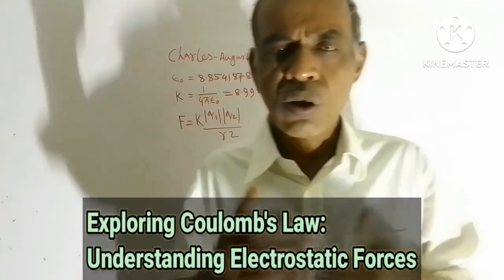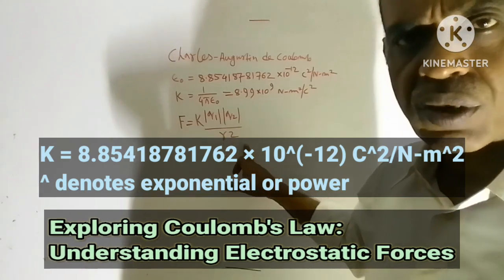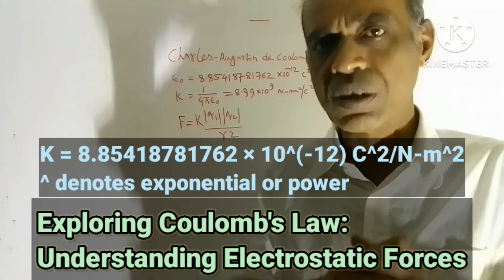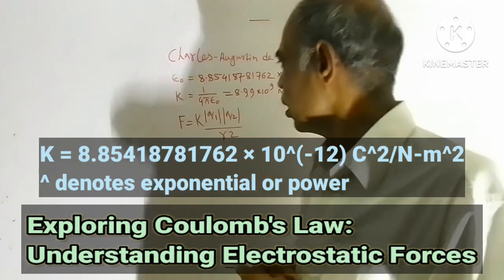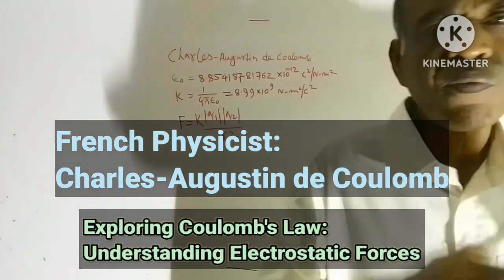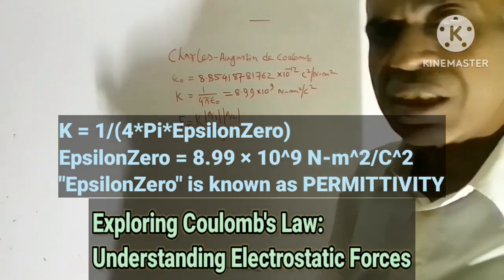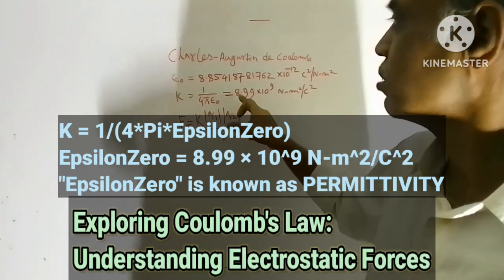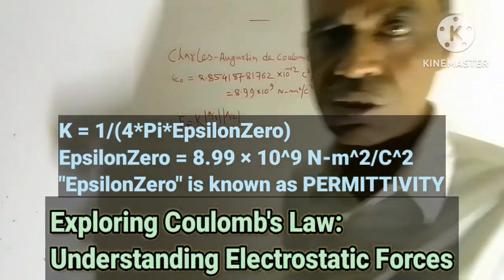Exploring Coulomb's Law: Understanding Electrostatic Forces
• Coulomb's Law
• Electrostatics
• Physics
• Science
• Electric Forces
• Exploring Science
• Education
• Physics Tutorial
• Electrical Charges
• Fundamental Forces

What is Coulomb's Law?
What is Electrostatic Force?
What is Electrostatic Force of Attraction?
What is Electrostatic Force of Repulsion?
What is the force between charged particles?
What is the force between charged objects?
What is Permittivity?
What is the value of Permittivity in vacuum?
What is the value of Permittivity in free space?
What is the value of Permittivity in air?
What is the unit of Charge?
What is the unit of Permittivity?
What is the use of Coulomb's Law in Quantum Mechanics?
What is the force between an electron and the nucleus of an atom?
What is the force between two atoms?
What is the force between two molecules?
When Coulomb's Law was Discovered?
What is the similarity between Coulomb's Law and Newton's Law of Gravitation?
What is the direction of force in Coulomb's Law?
When attractive force acts between two charged particles?
When repulsive force acts between two charged particles?
Is Gauss's Law applicable for the calculation of force between two charged particles?
What is the use of Coulomb's Law in Electromagnetism?

Creators of this video:
1. Miss Shreya Mandal
2. Miss Sangita Ghanti
3. Mr. Dipak Shaw